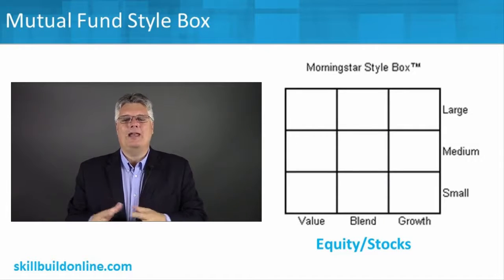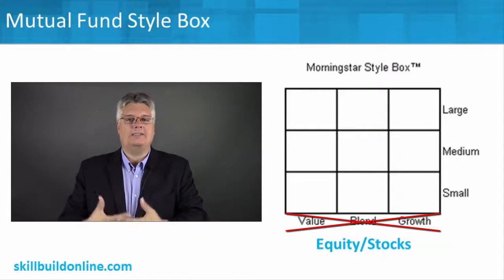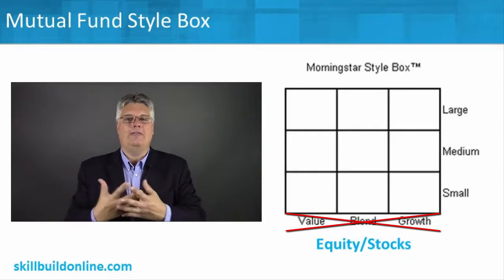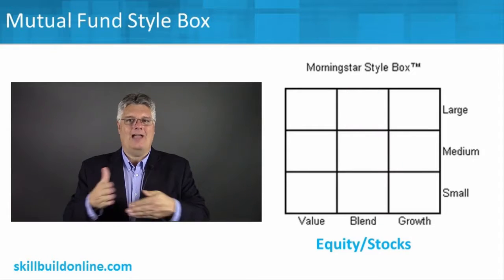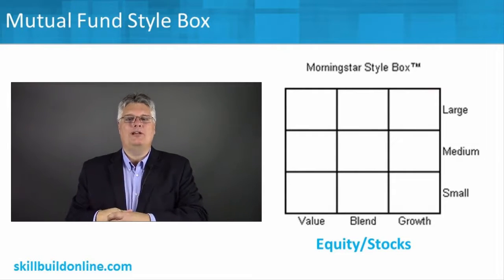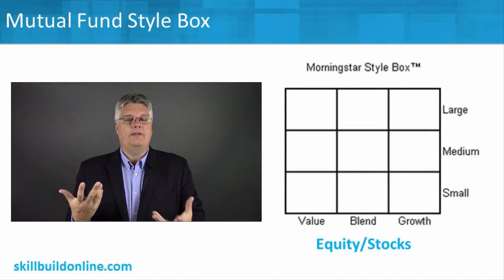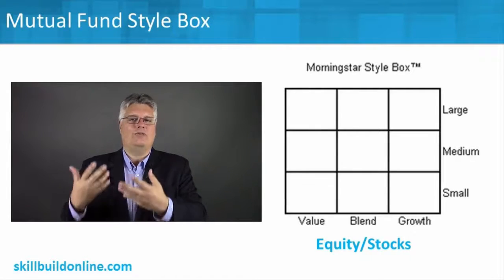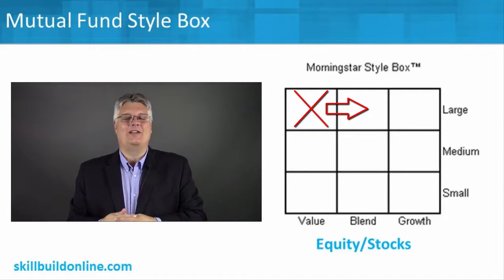Using The Mutual Fund Style Box To Select Funds In USA || Part 22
• Have complete understanding and confidence when investing in the Stock Market.
• Apply best practices and techniques to make better stock choices.
• Use Basic & Advanced Stock Screeners so you can narrow the choices to the best stocks for you.
• Use Qualitative Research and Quantitative Ratios in an easy to use manner. No calculations are required and will be shown where to find information for free.
• Apply key stock investing strategies such as investing in Dividend Paying Stocks, Growth Stocks, Value Stocks, Stocks that have future Growth At A Reasonable Price (GARP) and more.
• Determine whether an Online Discount Broker, Full-Service Broker, Financial Planner, Robo-Financial Planner or other service to place stock orders is right for them.
• Place actual orders such as Market Orders, Stops Loss Order, Limit Orders, etc...
• Determine how risky or volatile a Stock, Mutual Fund, or Exchange Traded Fund (ETF) using established metrics such as Standard Deviation and Beta and how to find the information so no calculations are required.
• Pick Individual Stocks, Stock Mutual Funds, and Exchange Traded Funds for their investment portfolio.